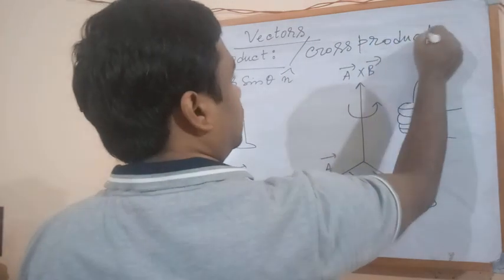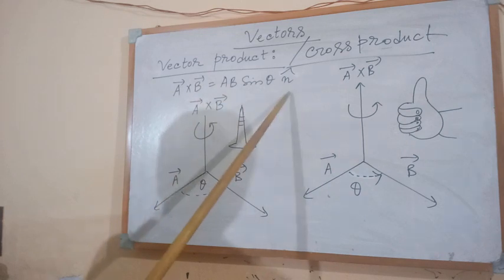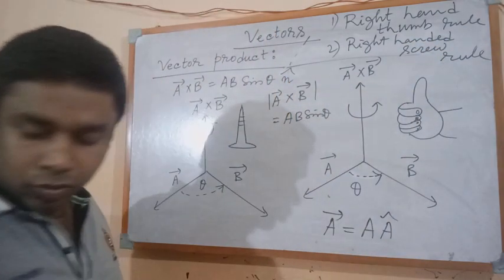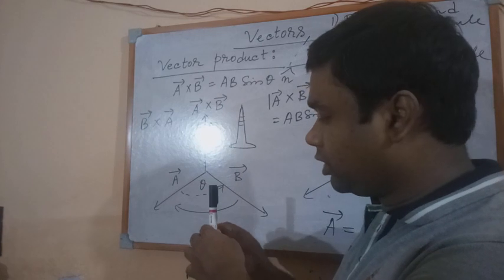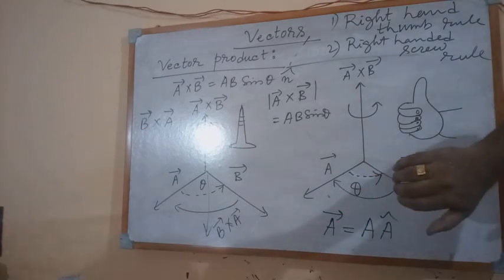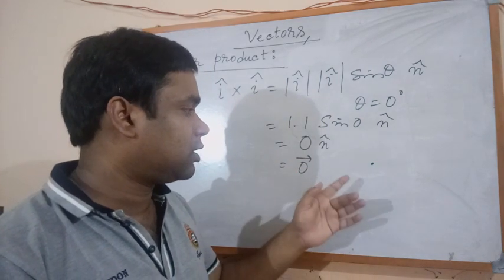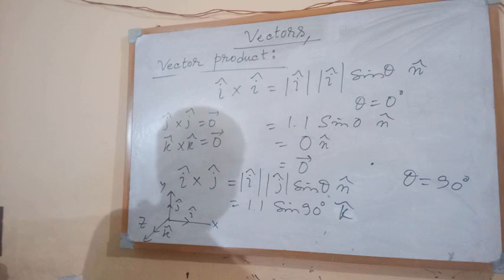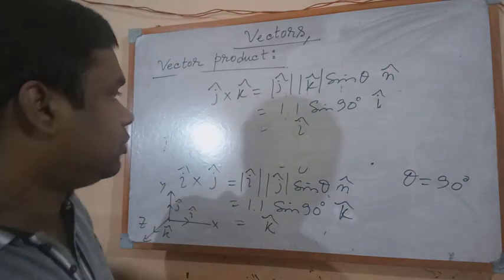Class - XI / PHYSICS / Vectors / by Debal Roy